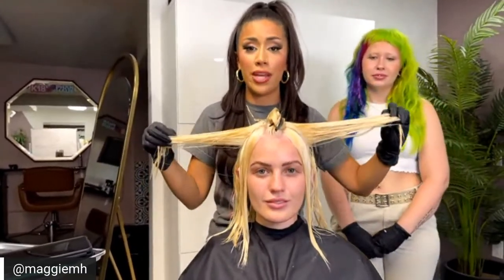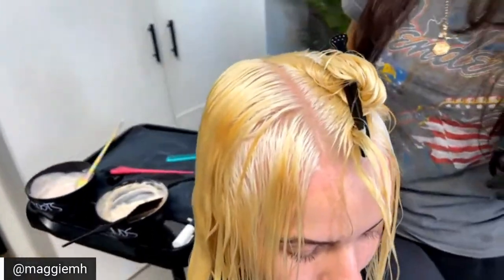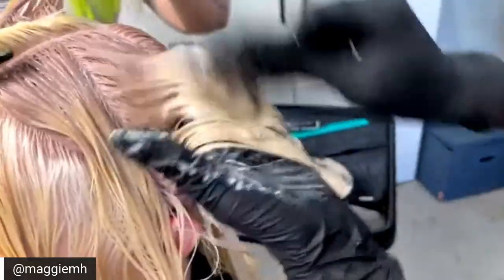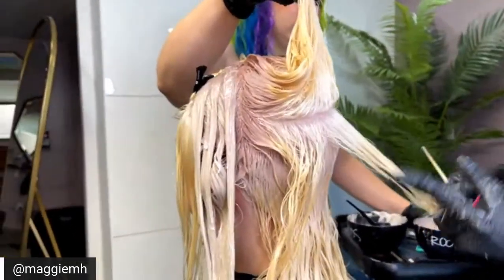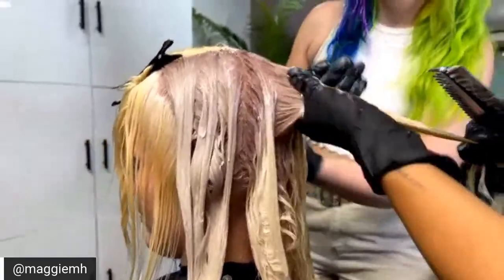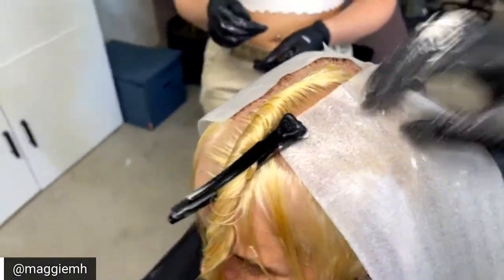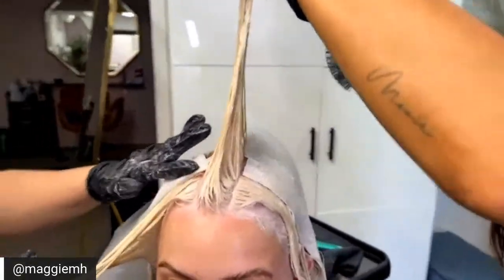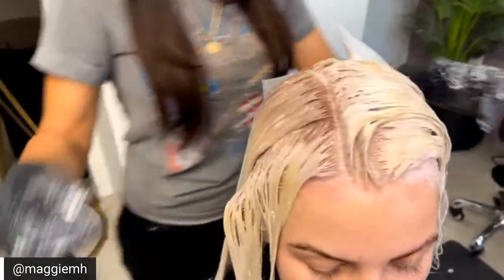@maggiemh's Healthy Platinum Lightening Process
Learn how to lighten platinum clients the healthy way! Build a strong base, lighten and tone to perfection with Maggie Hancock (@maggiemh), Schwarzkopf Professional USA Artist.